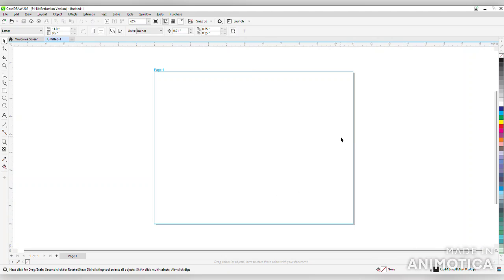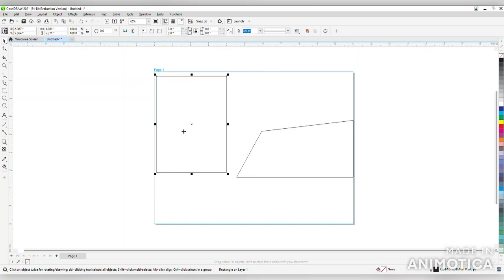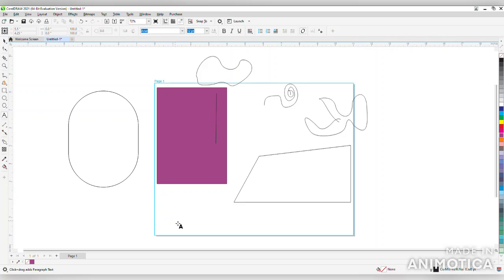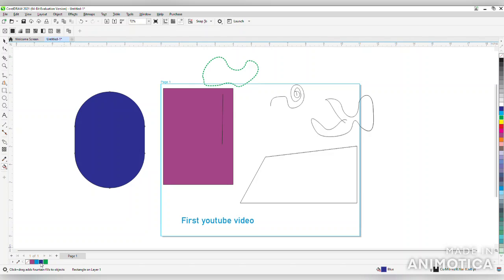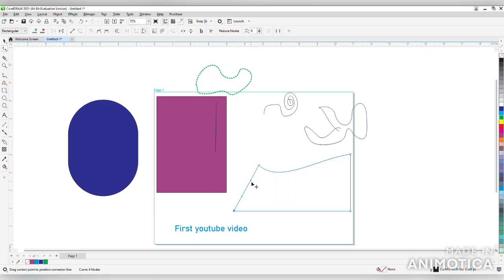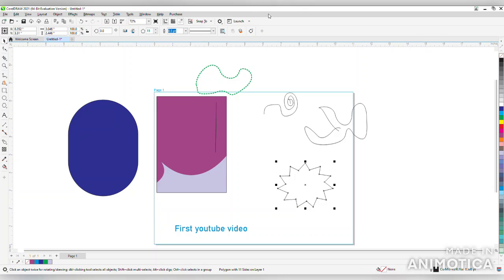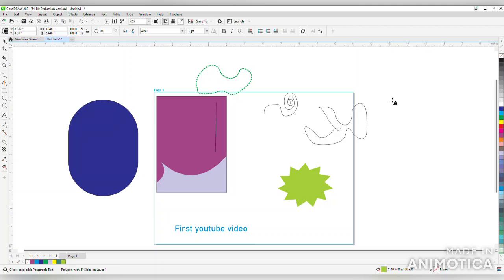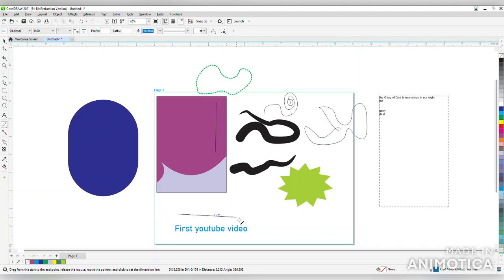INTRODUCTION TO COREL DRAW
COREL DRAW TOOLS AND THEIR FUNCTION